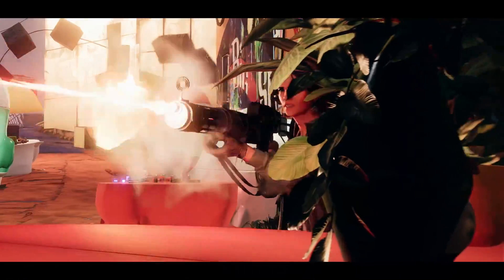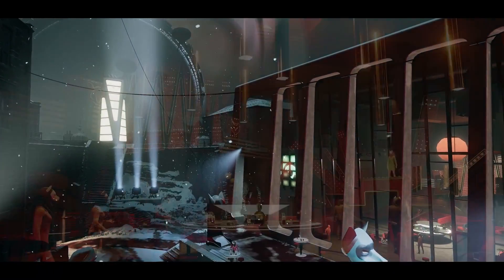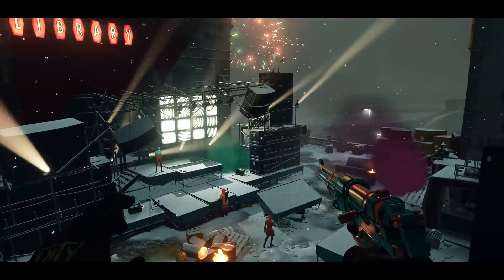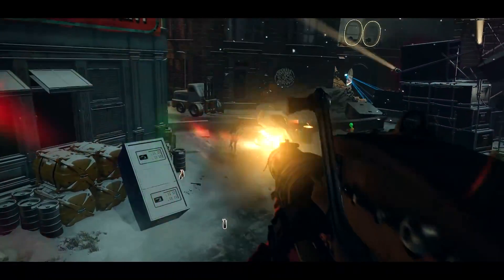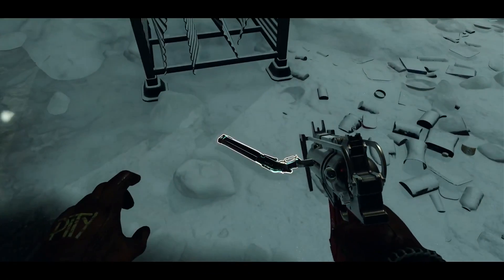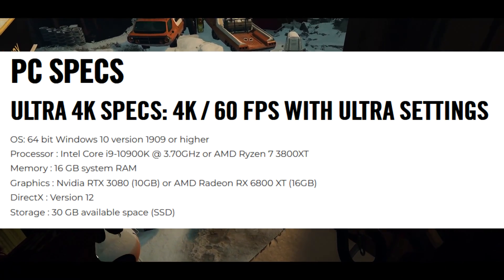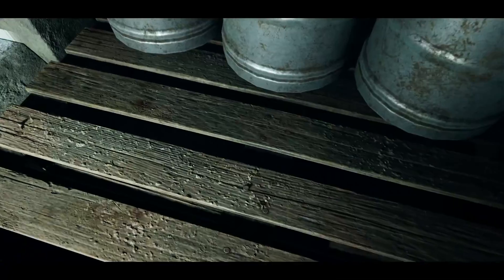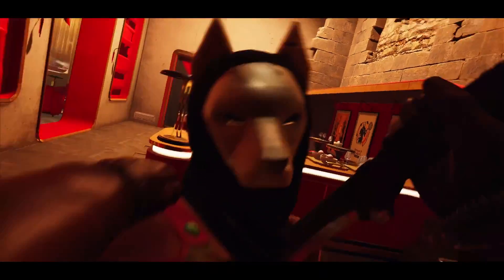DEATHLOOP PC System Requirements Revealed VERY Hard to Run!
PC's we use to record videos and edit on -

RTX 3070 and Ryzen 5600X Pre-Built-

FULL SPECS USED-
CPU - AMD Ryzen 9 3900X
GPU - EVGA GeForce RTX 3070 XC3 ULTRA GAMING

RAM - G.SKILL Trident Z Neo 32GB (2 x 16GB) DDR4 SDRAM

MOTHERBOARD - Asus ROG Strix X570-E Gaming ATX Motherboard

I7/GTX 1080 PC

FULL SPECS USED-
Intel Core i7-7700K Desktop Processor 4 Cores up to 4.5 GHz -

G.Skill 16 GB Ram -

EVGA GeForce GTX 1080 GAMING ACX 3.0 -

Corsair TXM Series, TX750M -

Same Skytech Pre-Built Skytech Blaze 3.0 PC With an RTX 3080(Currently OOS)-